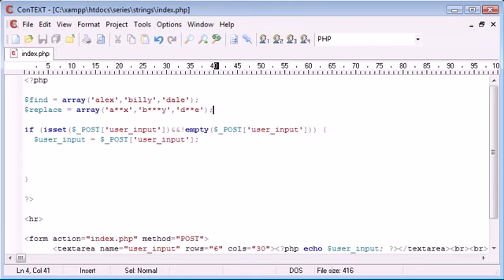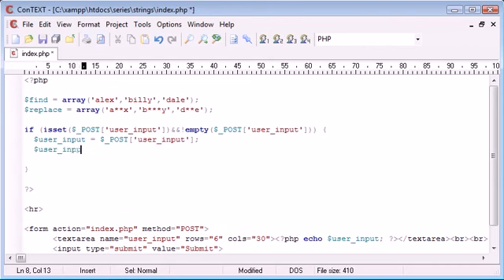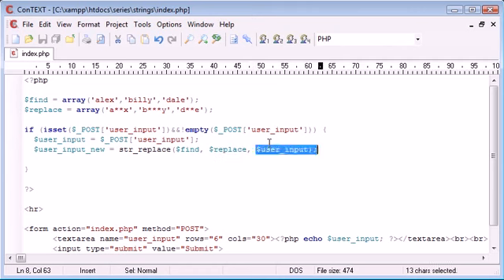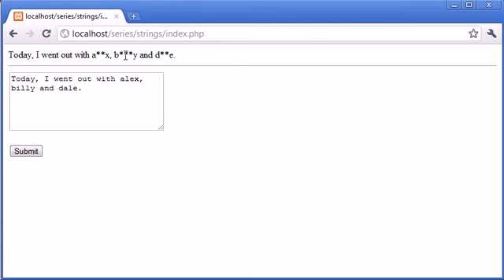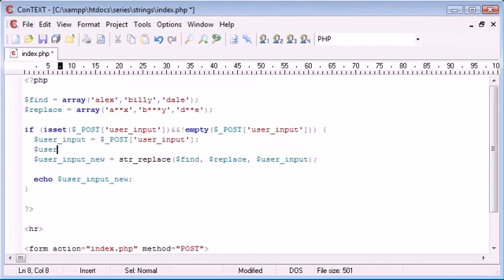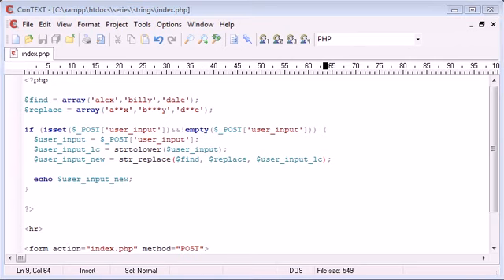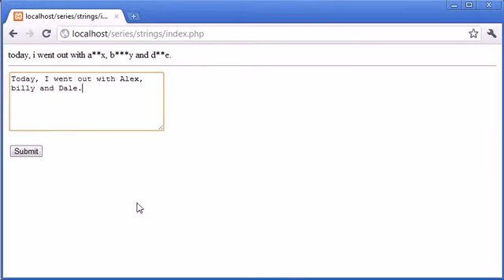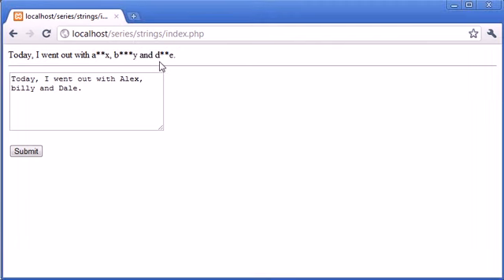Beginner PHP Tutorial 53 Word Censoring Part 2 ‏